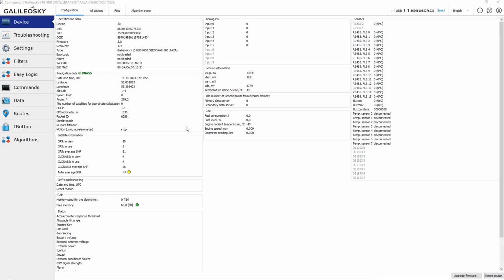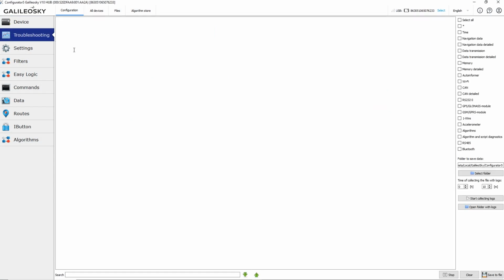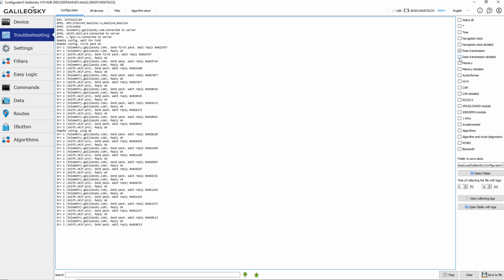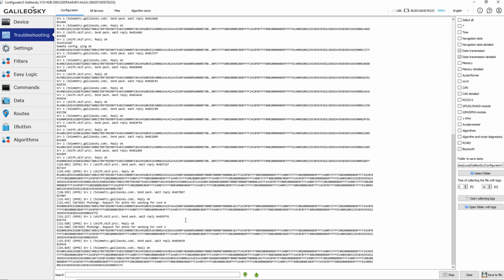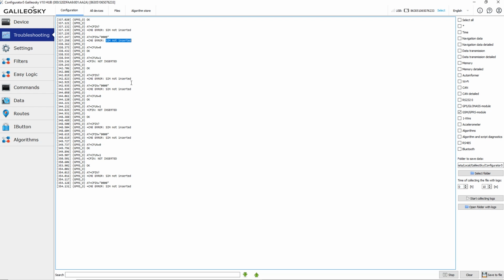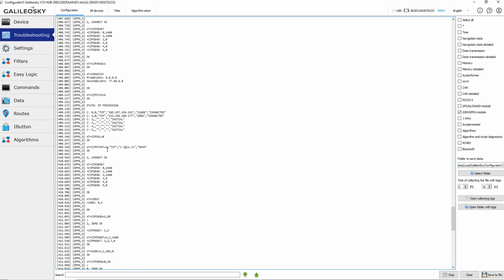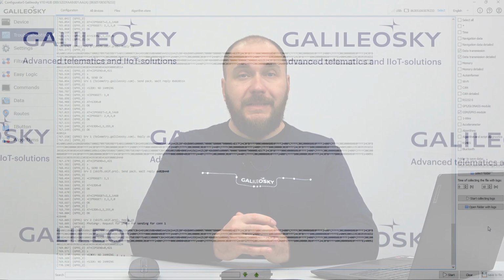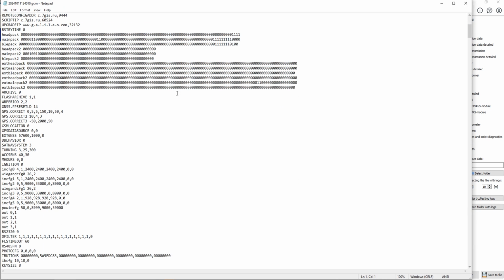Getting familiar with Configurator software #3. The Troubleshooting tab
In this video we continue getting familiar with Configurator software and move to the next option of the menu: 'the Troubleshooting tab'.